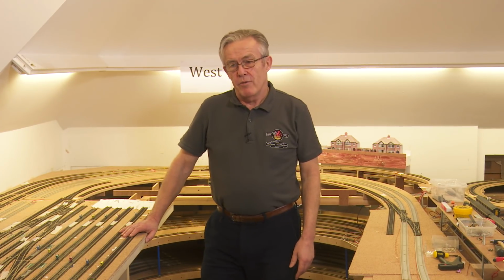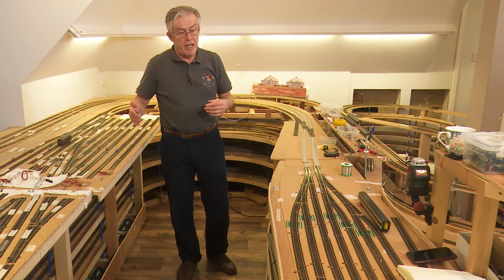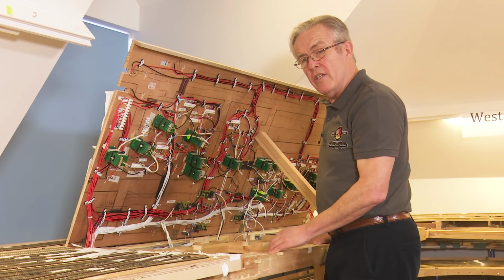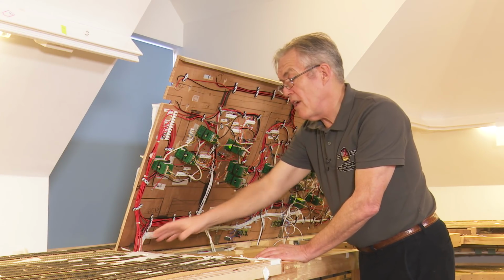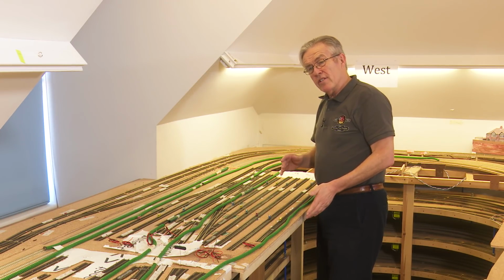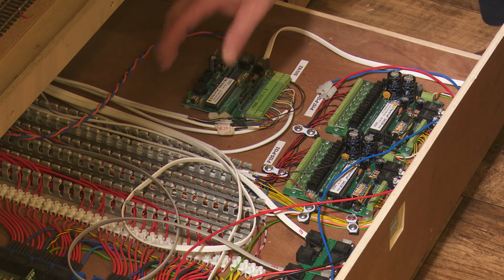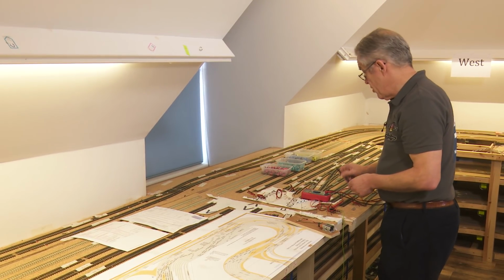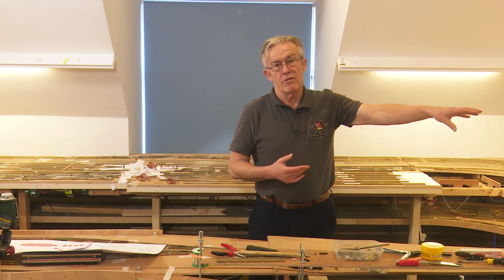39. Sheffield Construction Update at McKinley Railway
Our progress appears to have been slow but it's been a mammoth task.
Now at last, there appears to be light at the end of the railway tunnel.